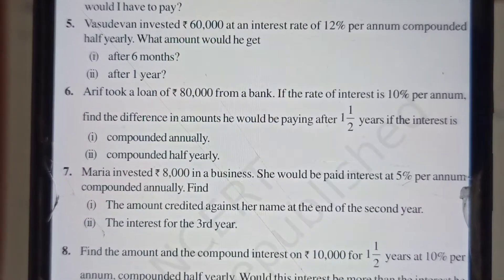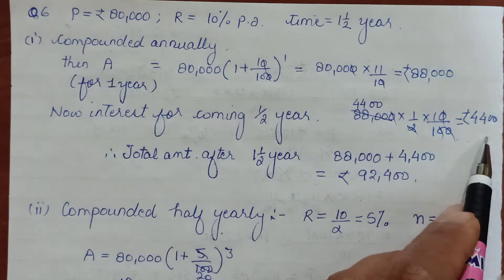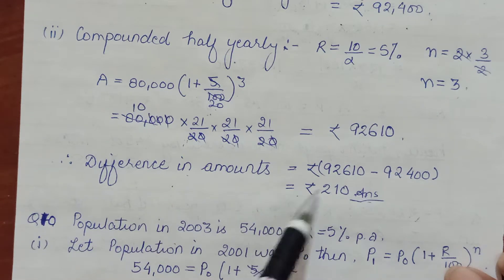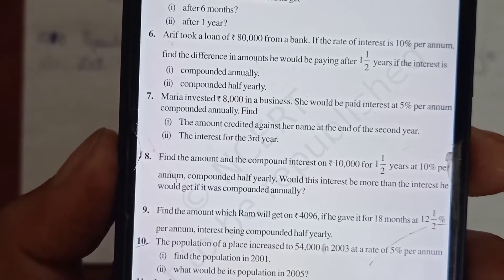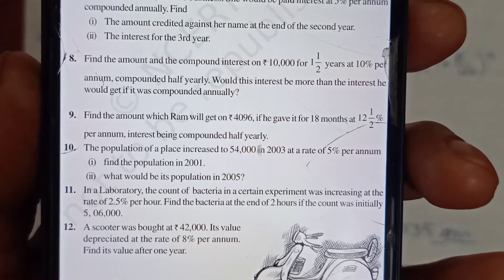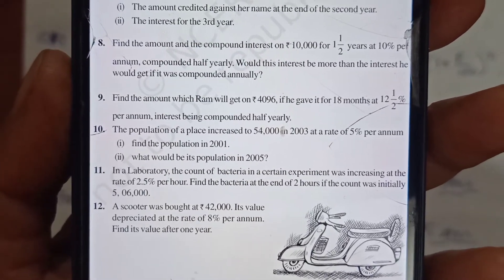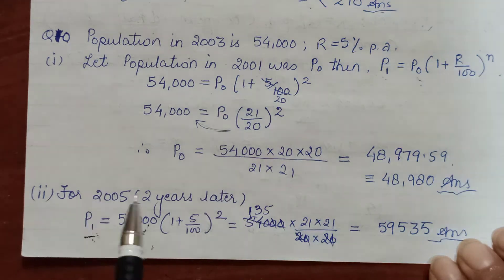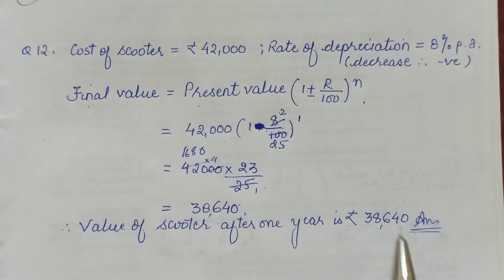Maths class 8 : Compound Interest - Ex 8.3 ; Q6-12